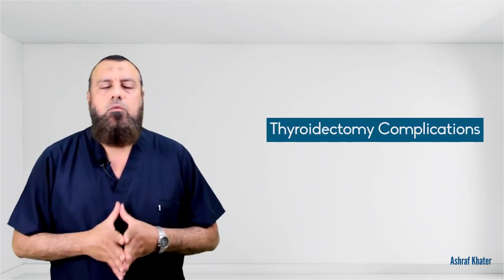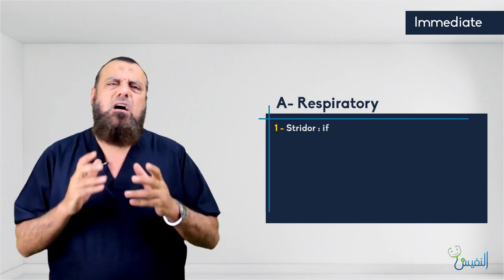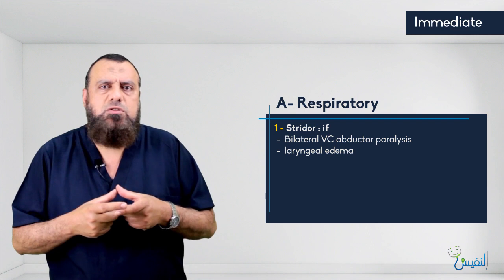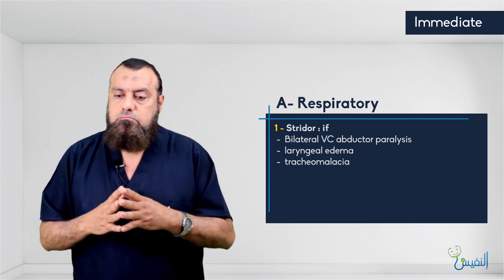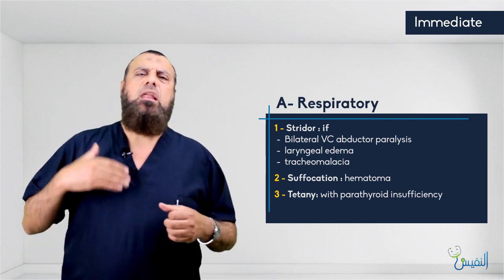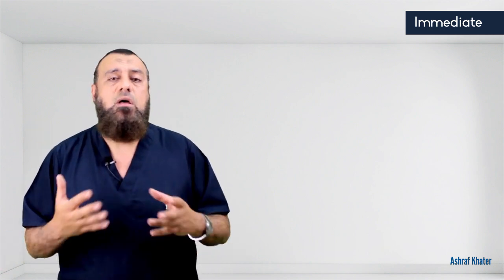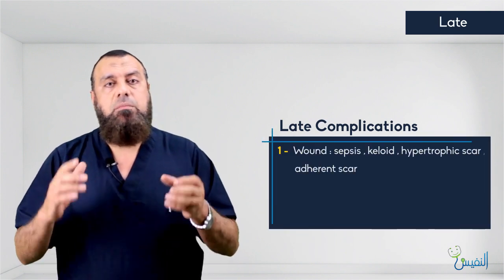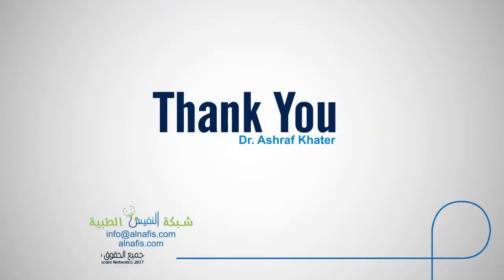Thyroidectomy (Complications ) 04 - Surgery - Prof. Ashraf Khater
Surgery for Medical Students
Learning Surgery Episodes

Production :
Alnafis Healthcare Network

PASSING OF SURGICAL INSTRUMENTS, HOW TO PASS THE SURGICAL INSTRUMENTS medical education